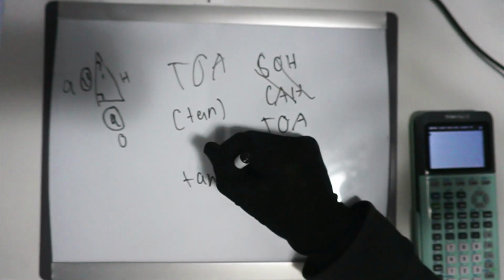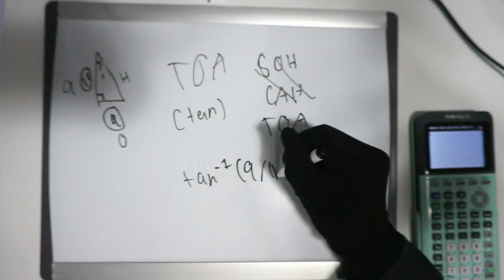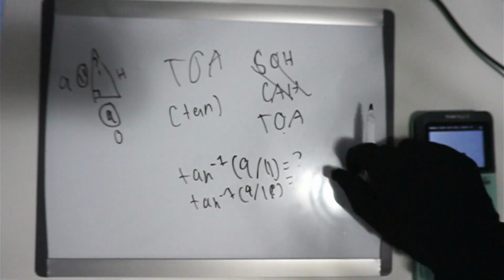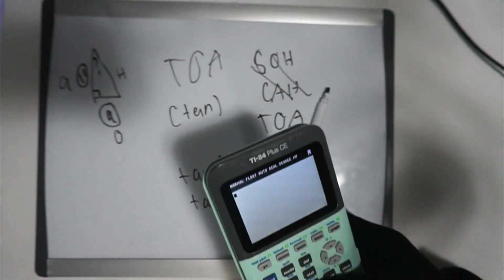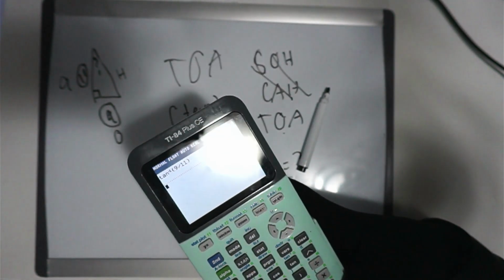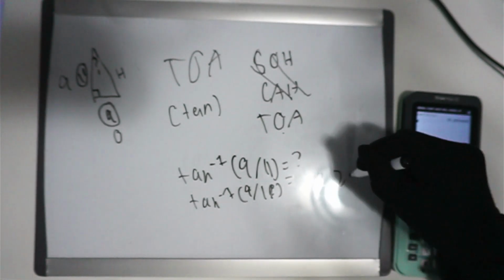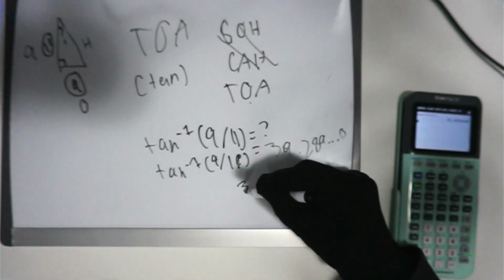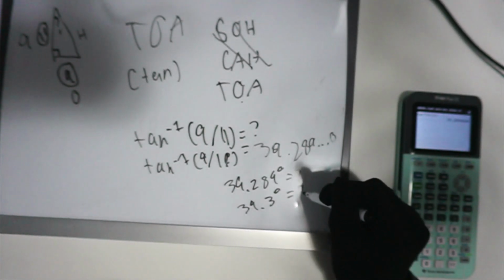How to use TOA/Tan in an example to find the angle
In this video, I cover how to use Cosine to solve an angle in a trigonometry question.

To see how to use SOH, CAH, and TOA properly with examples, click these links: